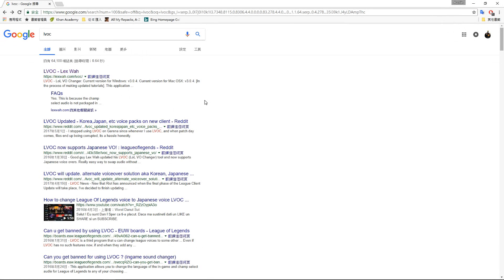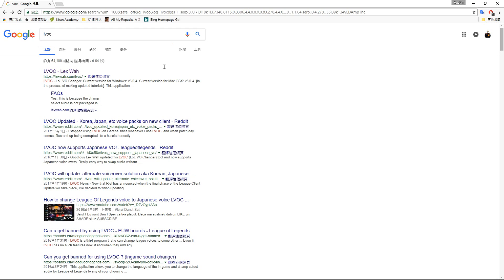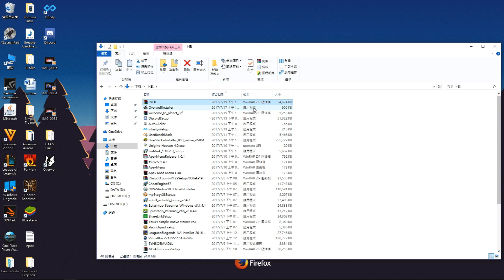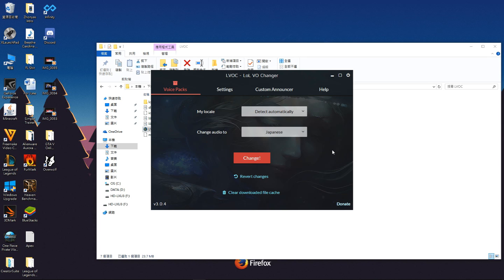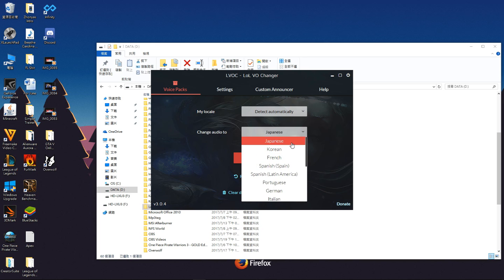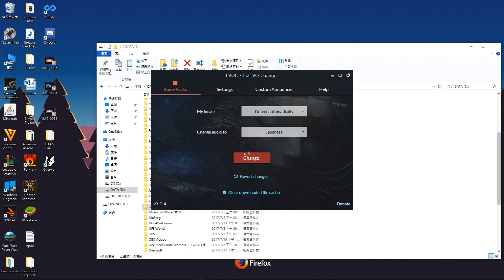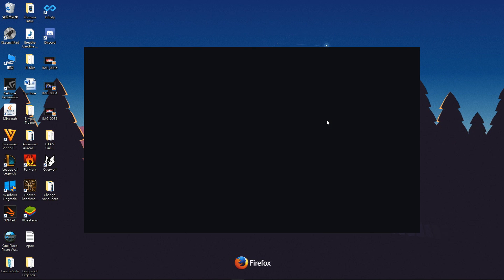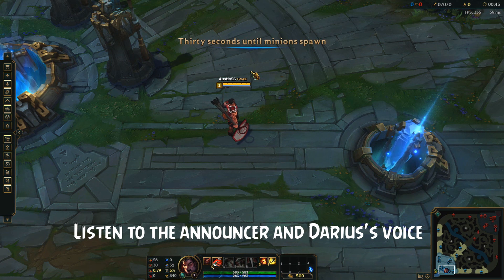How to Change Announcer Voice Over [League of Legends] (S7 New Client)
Tired of the english announcer in game? Well, this method changes only the announcer vo so that the interface is still in English. P.s. English will still be played in champ select.
*This is my last video rendered in my old laptop. Just got a new desktop and my future videos will be rendered on there.